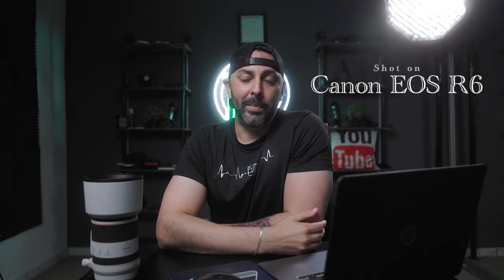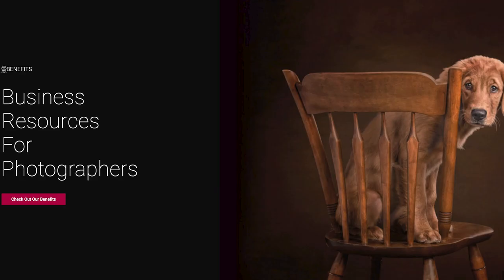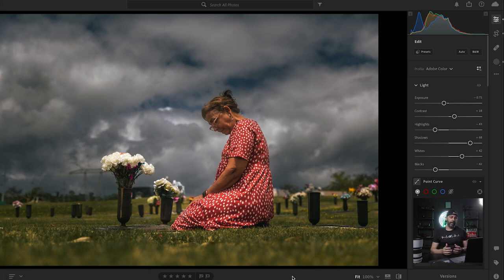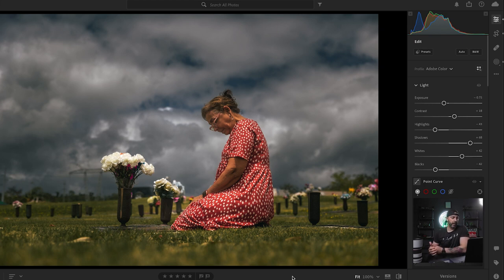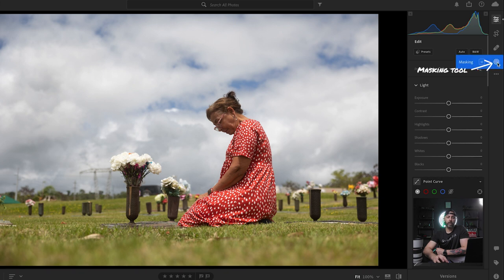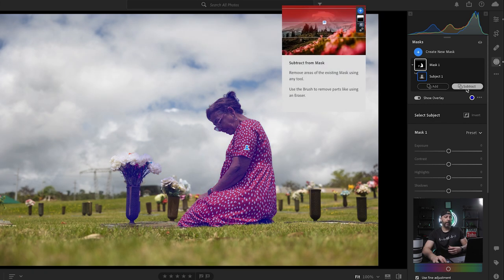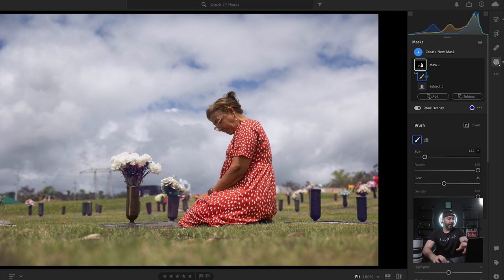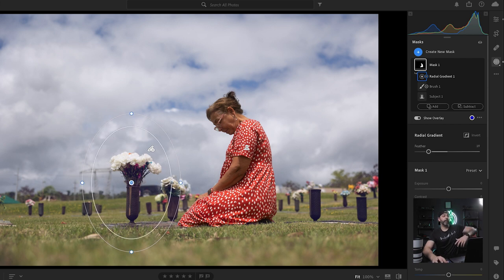This Mask Hack I Learned From Professor Hines Is A GAME CHANGER! (Lightroom Tutorial)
For the longest time I was being complacent with trusting the @LightroomAI when it comes to Subject Masking. Little did I know the solution would be hidden in a street tutorial by

Canon EOS R6
Canon EOS R
Canon RF 16mm f/2.8 STM
Canon RF 50mm f/1.8
Canon RF 35mm f/1.8
Canon RF 24-70 f/2.8 IS L USM
Canon RF 70-200 f/2.8 IS L USM
Canon RF 85mm f/2
Rode VideoMic NTG
DuKabel Audio Series Top Cable 8 ft.
FeelWorld F6
ZILR 10-bit High Speed HDMI Cable 4K
Lexar 1667x UHS-II SD Card
MacBook Pro 2019 16 inch
Photo backdrops I use
Impact Varipoles
Impact SuperClamps
Impact "6 Extension Arm

If you're into veganism, minimalism and content creation, allow me to introduce myself: I'm Francis: animal rights activist, CEO of the Petmosphere app and avid content creator. If this is the first time we're meeting, I'd love to take you out on a second date.

-F